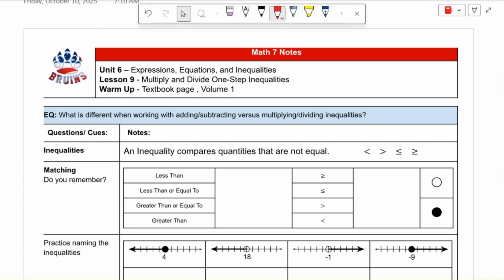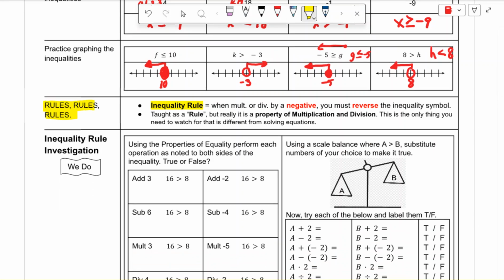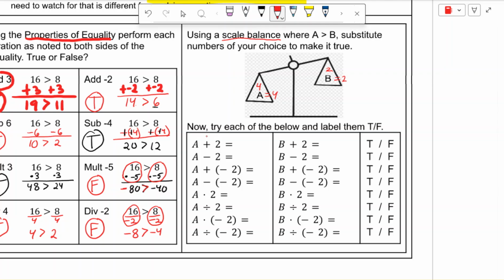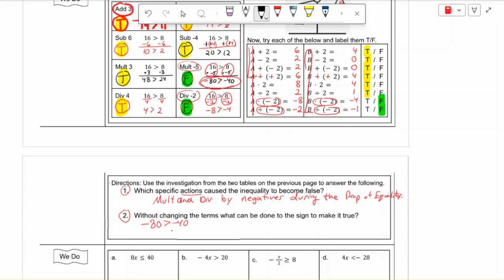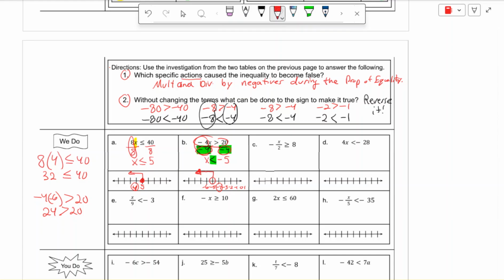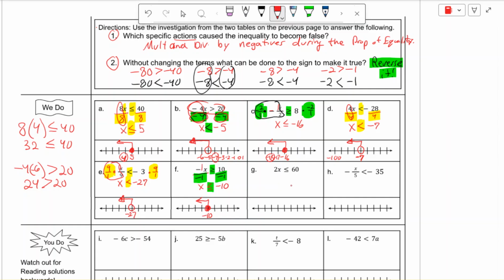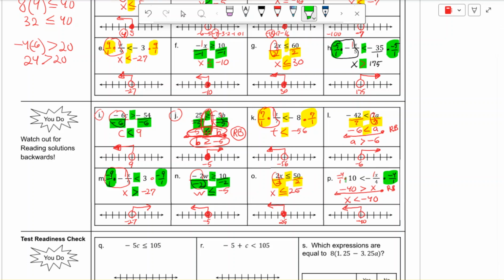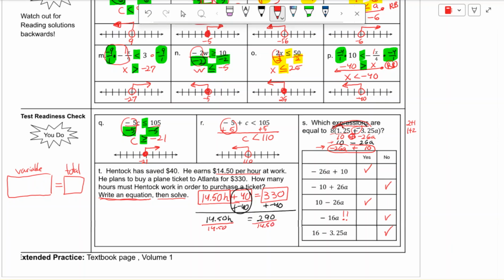U6 9 Multiply and Divide One Step Inequalities